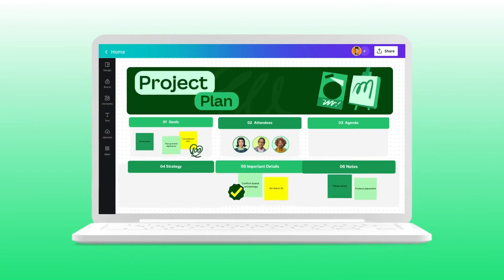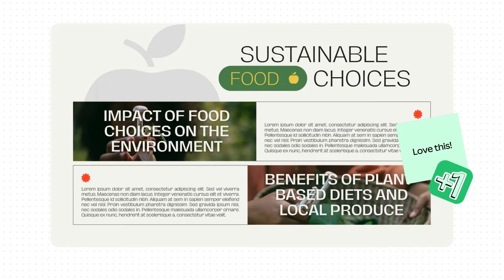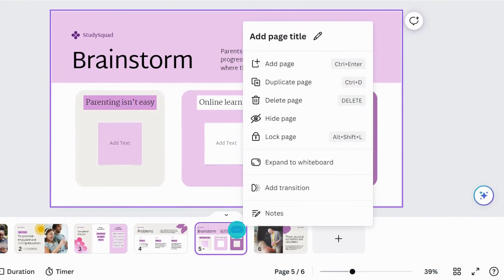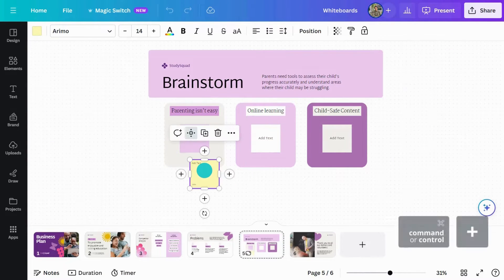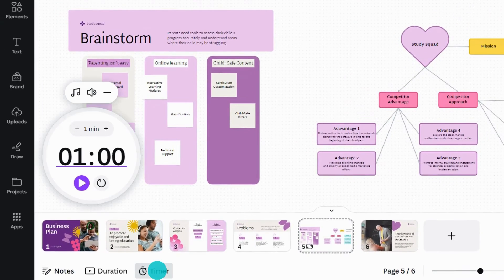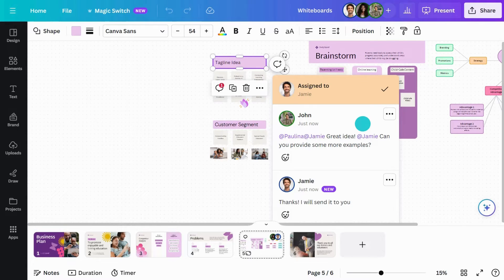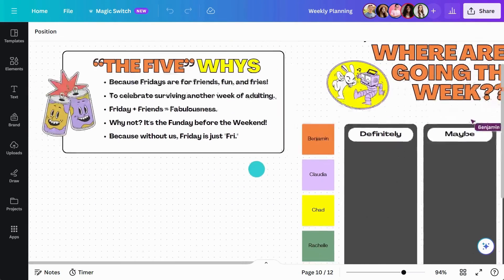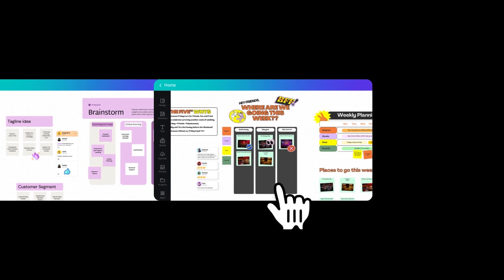Brainstorms and creative ideation with Canva Whiteboards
Unleash your creativity and collaboration skills for personal projects using Canva Whiteboards! This tutorial walks you through the exciting process of brainstorming and idea generation with friends or colleagues.

🌟 Highlights of the tutorial:
▶︎Converting presentation slides into expansive whiteboards
▶︎Initiating a brainstorm session with ease
▶︎Collaborating effectively with friends and team members

💡 What you'll discover:
▶︎Techniques to expand and contract your whiteboard from presentation slides
▶︎Utilizing sticky notes for idea attribution and anonymous contributions
▶︎Engaging in real-time collaboration and communication with participants